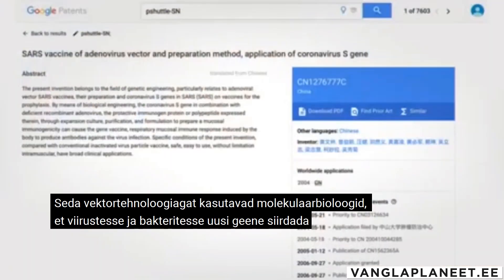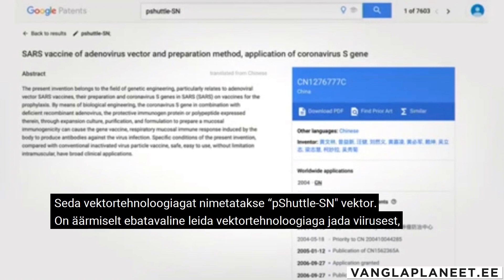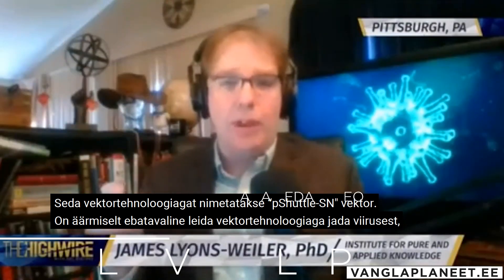PhD James Lyons-Weiler: Koroonaviirus on pärit laborist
Paar päeva tagasi avaldas Biorxiv.org artikli andmetest, millest selgub, et koroonaviirus on loodud HIV-i „peamiste struktuurvalkude“ abil. Artikkel pealkirjaga „2019-nCoV-i ilmselge sarnasus HIV-1 gp120 ja gag valkude kombinatsioonis“ järeldab, et selliste geenijärjestustega koroonaviiruse „juhuslik tekkimine looduses on väga ebatõenäoline“. See pakub tugeva teadusliku aluse teooriale, et koroonaviiruse näol on tegemist Hiina laborist välja pääsenud biorelvaga.

Samuti kinnitas Pure and Applied Knowledge instituudi asutaja PhD James Lyons-Weiler, et koroonaviiruse genoomis leidub ebatavaline “pShuttle-SN” tähist kandev jada, mida kasutatakse geenide viirustesse ja bakteritesse sisestamiseks.